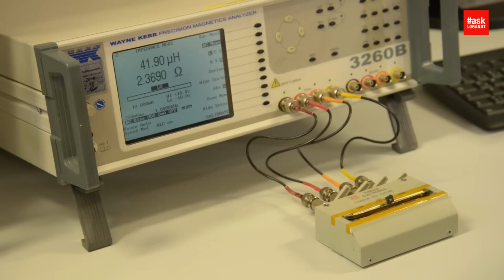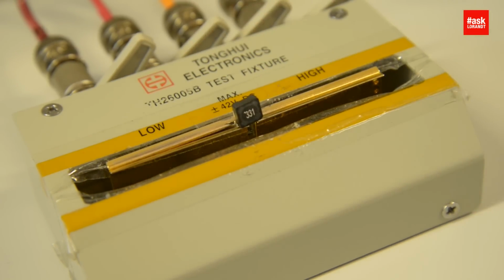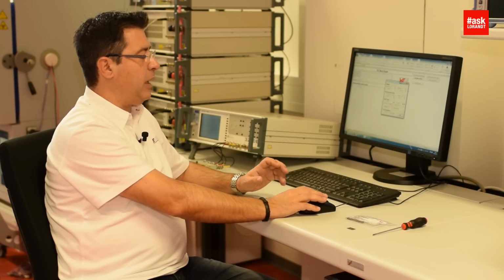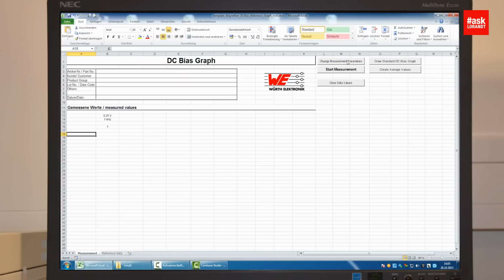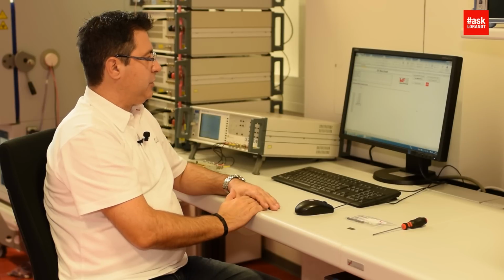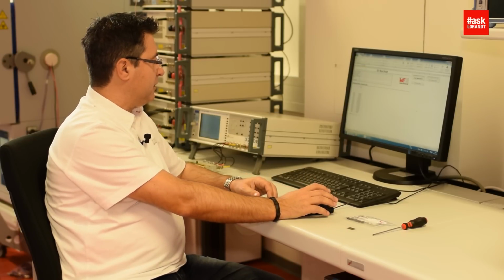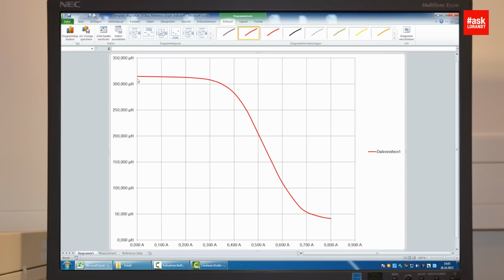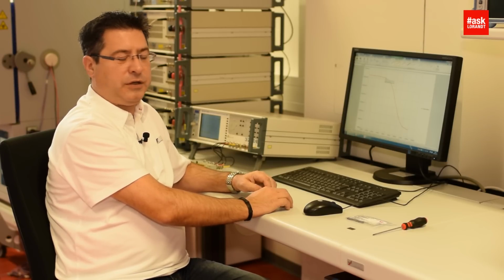askLorandt explains: Saturation current of an inductor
Lorandt explains what the saturation current of a power inductor is, and also how the saturation current is measured at Würth Elektronik eiSos. For this he uses a magnetics analyzer to measure the inductance value at several DC currents, and creates the saturation current chart out of them.

and connect with him on LinkedIn